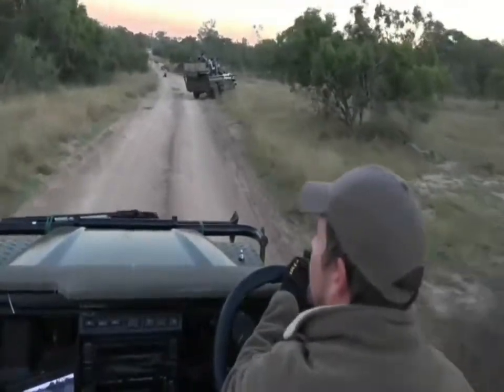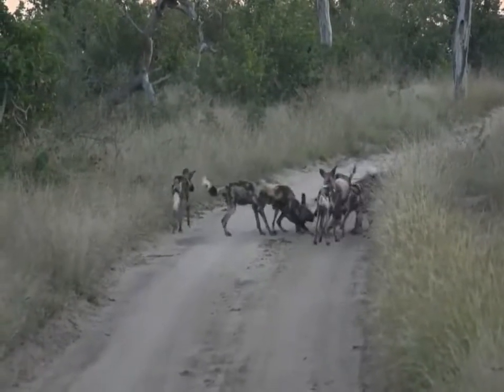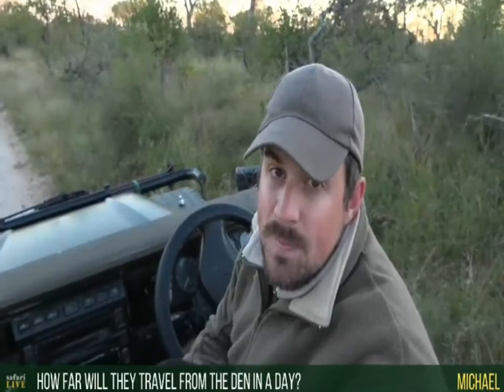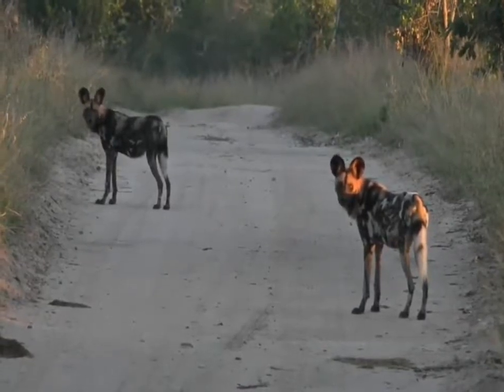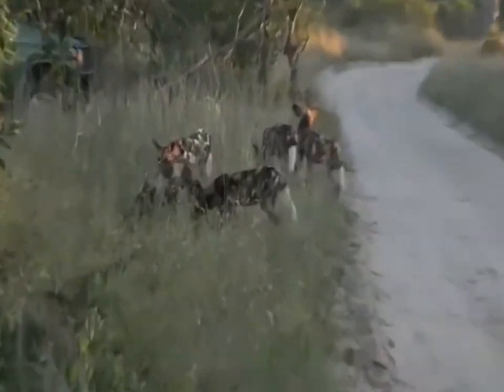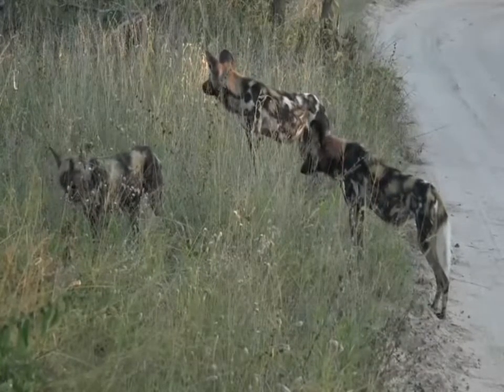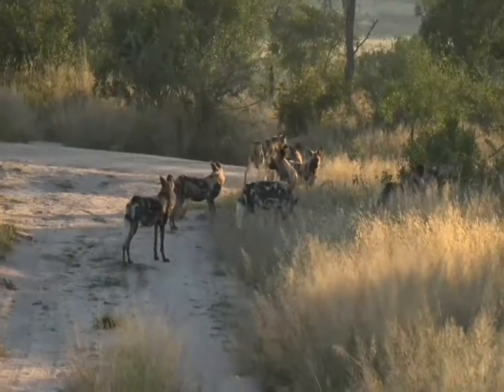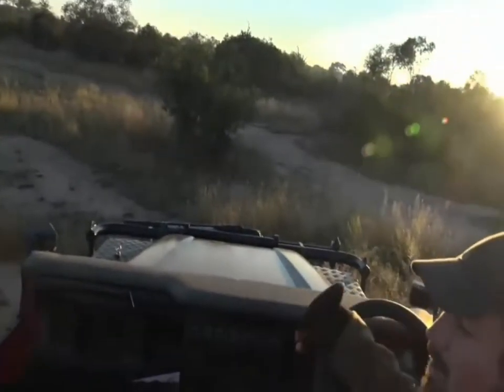May 20, 2017- Sunrise- Extended sighting! Wild Dogs start us off with an exciting Ferrari Safari.